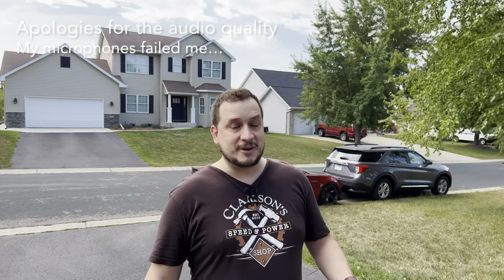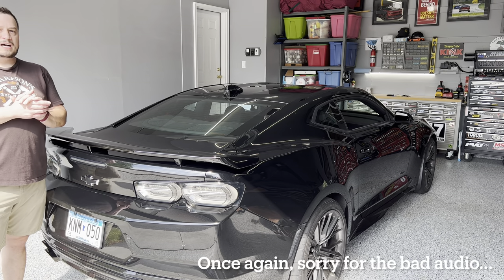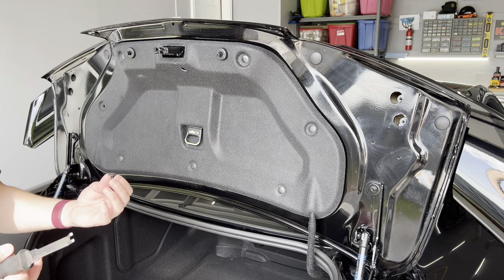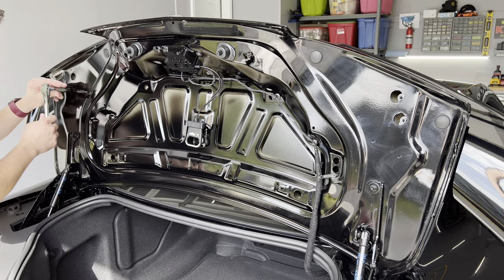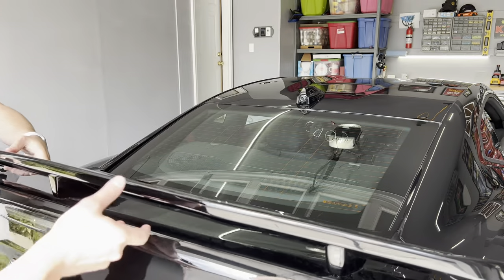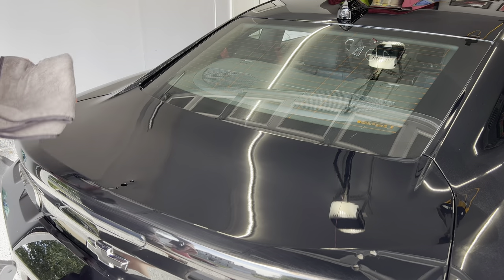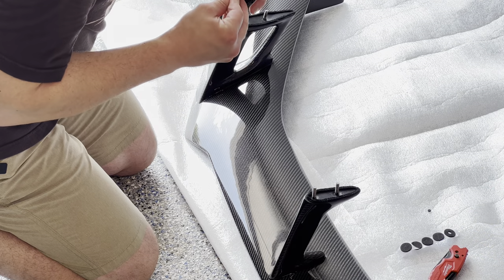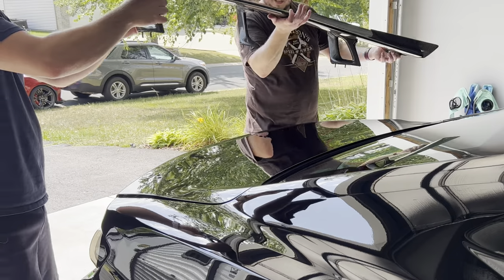How-To: ZL1 1LE Rear Spoiler Install // Carbon Fiber Wing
This video will cover how to remove the factory OEM spoiler from your 6th Gen Camaro with a post style spoiler (ZL1, SS, etc.) and replace it with the ZL1 1LE style spoiler. In this video we will remove the factory ZL1 spoiler and replace it with the Anderson Composites 1-piece Carbon Fiber ZL1 1LE rear wing.

Milwaukee 1/2” Drive Socket & Wrench Set:

Milwaukee 3/8” & 1/4” Drive Socket & Wrench Set:

10mm Swivel Wrench:

Magnetic Pickup & Tray Tool Set:

Panel Removal Tool Set // 200PC:

Plastic Blade Trim Removal Tool:

3M Adhesive Eraser Wheel:

3M 06394 // Strongest Automotive Adhesive Tape:

LED Side Markers:

Lift Pads:

ZL1 Addons Premium Magpuck:

Rotofab CAI for Camaro w/ LT4 V8:

Rotofab CAI for Camaro w/ LT1 V8:

Corsa Extreme Axle Back Camaro V8:

Silicone License Plate Frames:

Chapters:
0:00 - Intro // Overview
0:36 - Tools Needed
1:35 - Shout Out to Matt // Car Owner
2:00 - Pop the Trunk // Location of the Factory Bolts
2:30 - Removal of the Trunk Trim Panel // Bee Cameo
4:00 - Loosen the Factory Spoiler Nuts
5:40 - Squeeze Spoiler Clips // Outer Spoiler Posts Only
6:20 - Removing the Factory Spoiler
6:45 - Cleaning the Adhesive Off // Plastic Blade and 3M Eraser Wheel
8:15 - What Comes with the Anderson Composites Spoiler? // What Do I Need?
9:05 - How to Use the Indexing Posts // SS 1LE or No Factory Spoiler
10:25 - Placing the Weather Seals Around the Spoiler Bolts
11:00 - Installing the Anderson Composites Carbon Fiber Rear Wing
12:50 - Reinstalling the Trunk Trim Panel
14:05 - Reinstall Trunk Latch Cover
14:37 - Outro // Beauty Shots